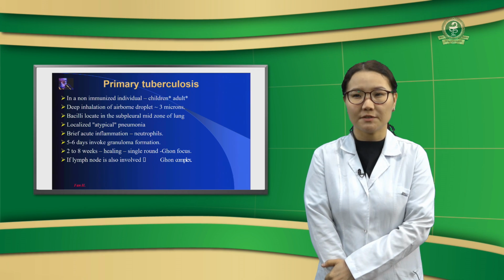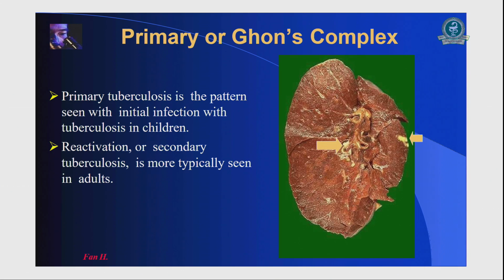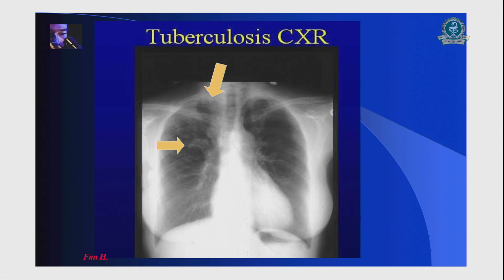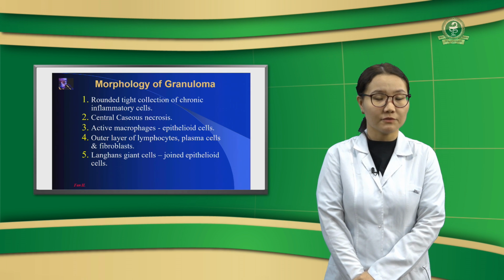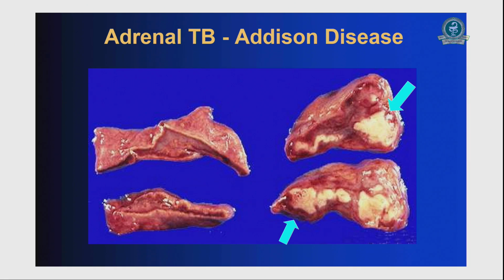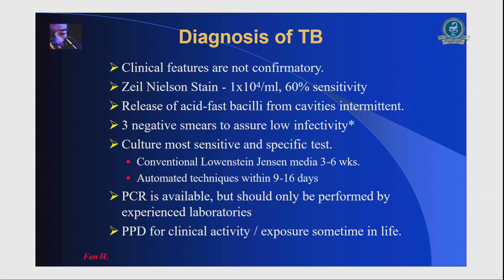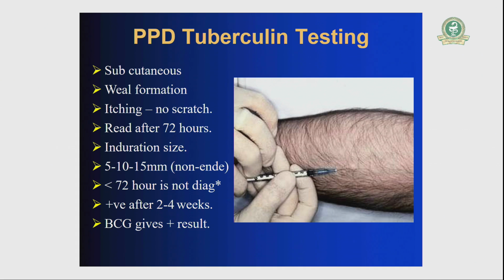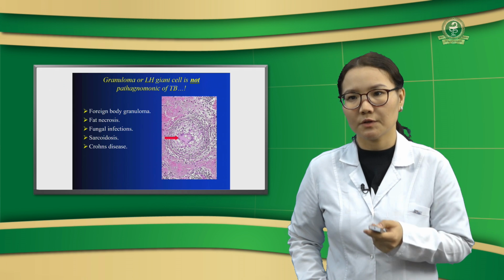Shamakeeva K.K (МПД) (Phthisiology)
Primary tuberculosis